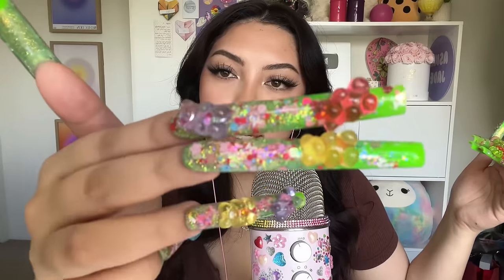ASMR Nail Tapping & Clacking 💚🧸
hiii!! Omg i love my new teddy blake bag so much 💙🫶 Find Your Perfect Bag!

Want the same bag as me? Let's be matching!!

Thank you and shout out to my wonderful supporters: Simone, Evan, Ethan, WhtNoemi.K, Hay BooBoo, and Chloe xo

Hope you enjoy today's video!!  (◕‿◕✿) Since you’re already here you should hit those “like” and “subscribe” buttons… only if u want to tho 💕 Turn on my post notifications and hit that bell for DAILY uploads! ILY ✨ Comment how you’re doing or maybe something you’re excited for - I love to chat in the comments everyday!! Remember… it’s ok to not be ok. You are strong and you are loved.

A portion of profits donated to Crohn's & Colitis Australia 💜

ASMR JADE
Robina Town Centre QLD 4230
Australia

💗 AMAZON WISHLIST

🌷 FAQ:
custom videos: CLOSED
age: 24
pronouns: she/her
autoimmune disease: Crohn’s disease + Perianal Crohn’s disease 💜
country: Australia 🇦🇺
zodiac sign: Gemini ♊️ (June 16)
camera: iPhone 13 Pro Max
editing: iMovie on iPhone or Filmora on PC/Laptop
heritage: Half Filipino, Half Australian
how to request/suggest a video: comment your video ideas and suggestions in the comments